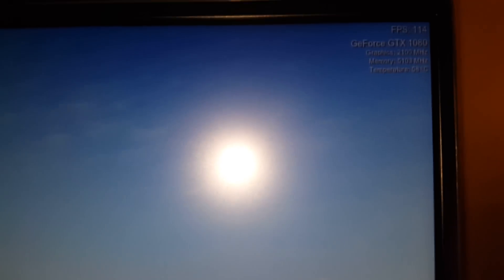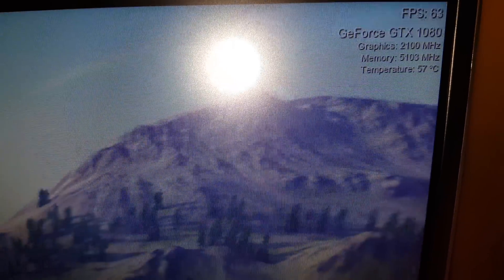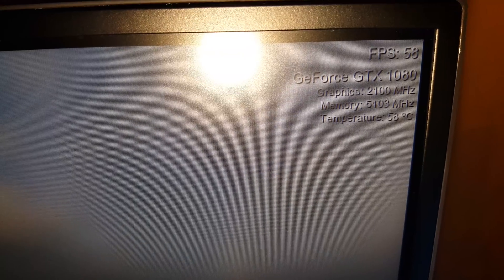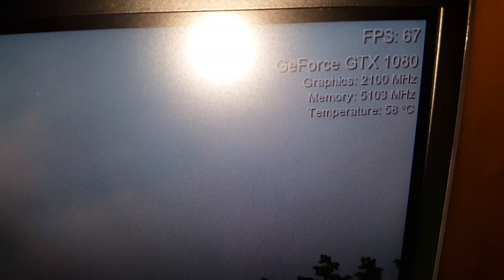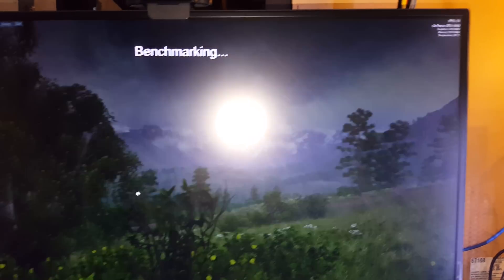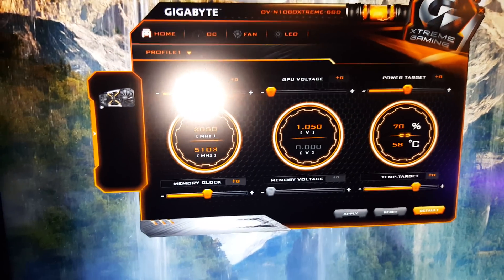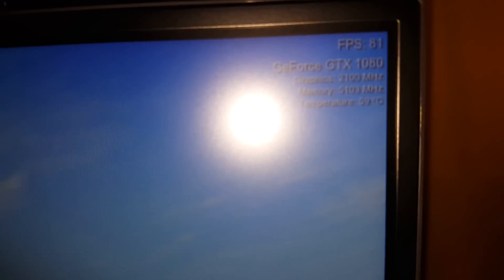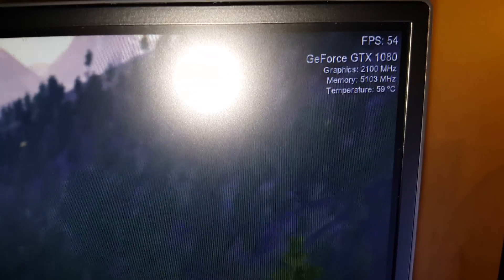Gigabyte Xtreme GTX 1080 Benchmarks!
I have found out that the Gigabyte Xtreme gtx 1080 out of box OC mode is actually 2073mhz on this GPU. Valley and Heaven actually report false clocks on Nvidia GPU'S. I will update more in future.